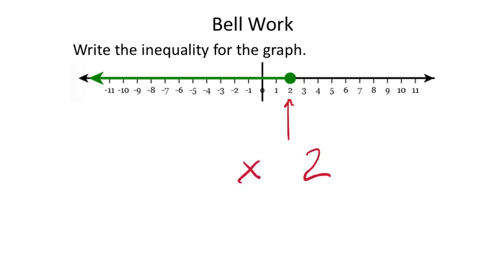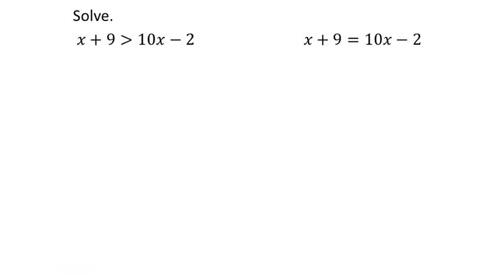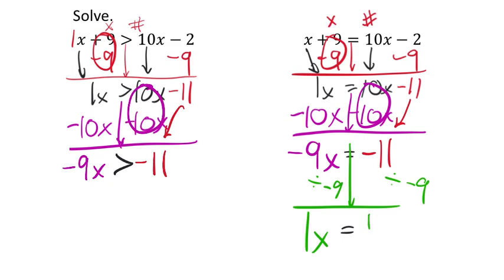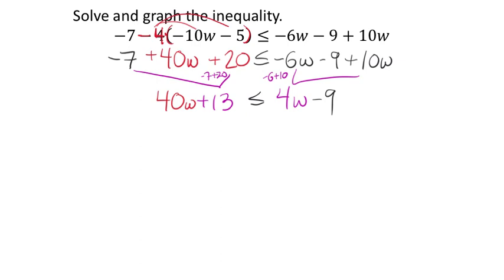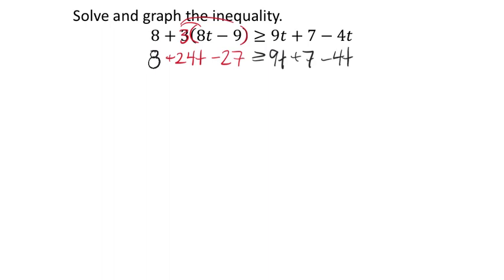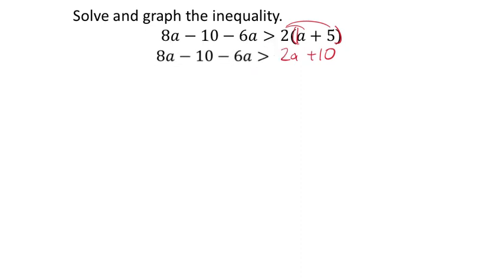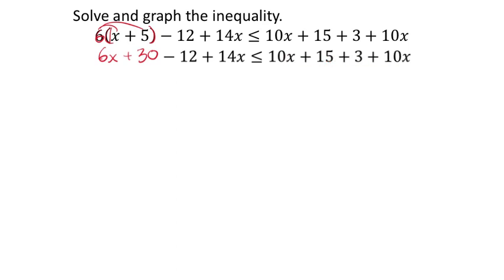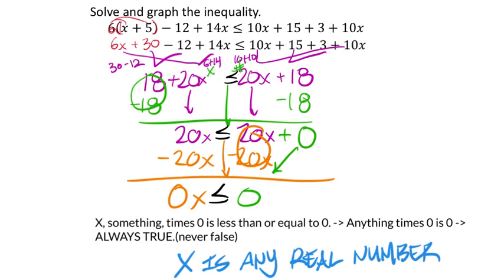Solve and Graph Inequalities (9th Grade Math Unit 6 Lesson 2)